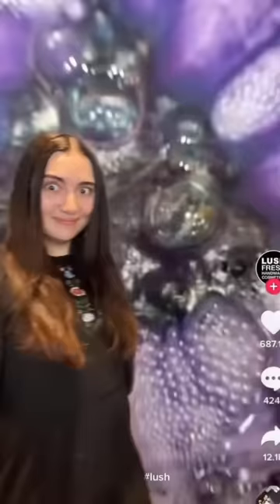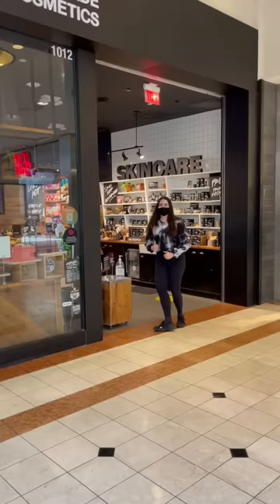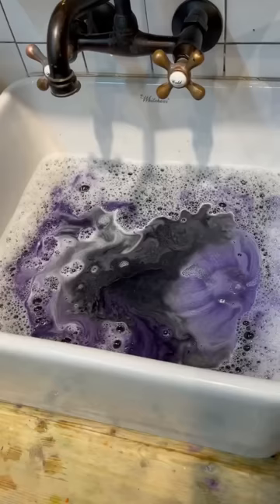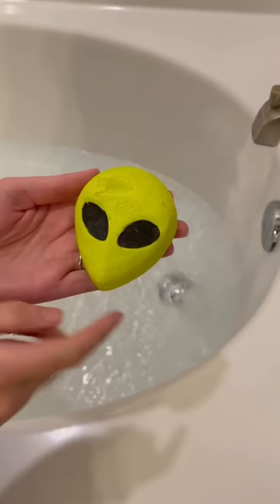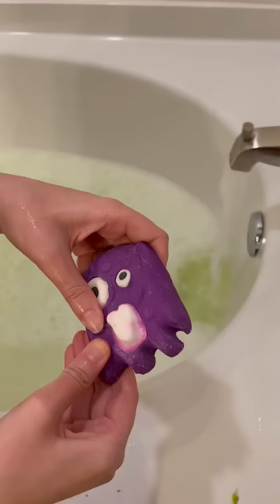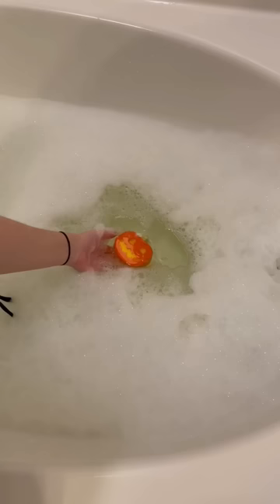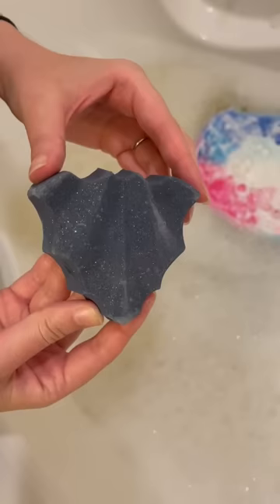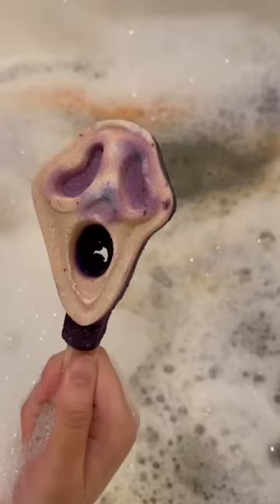trying out lush’s entire halloween collection 👻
we got every bath item from lush’s halloween collection and used them all at once to make a spooky franken-bath !